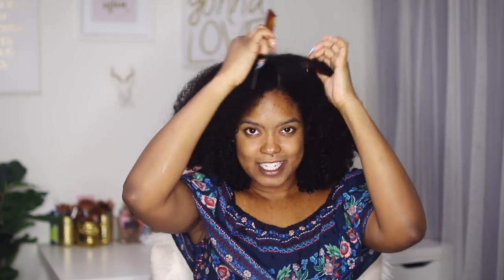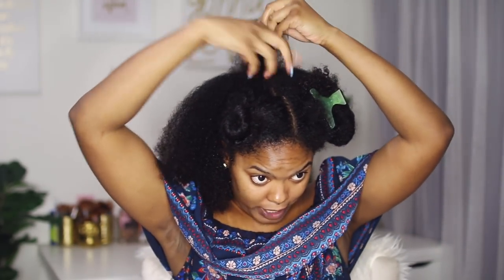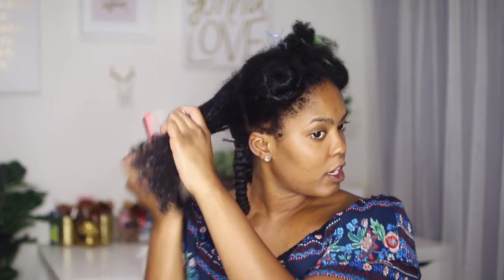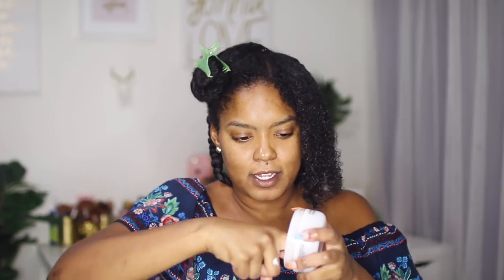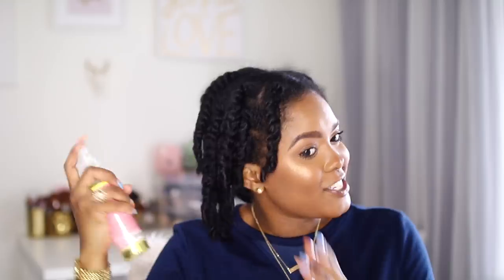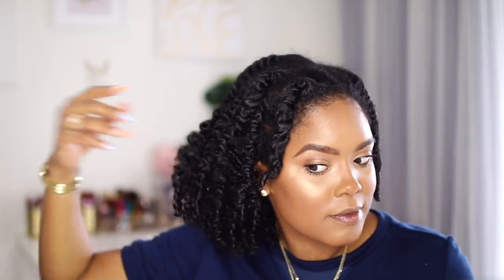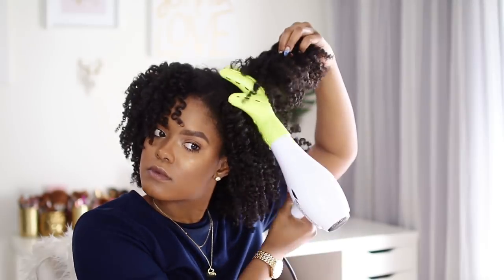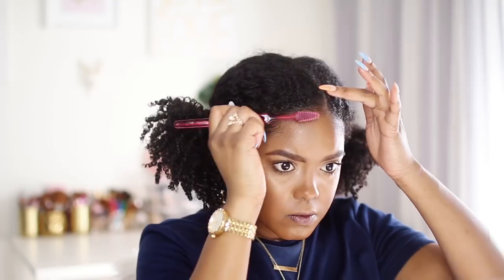Chunky Twist Out on Natural Hair | MiniMarley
Hey guys! So I recently started doing chunky twist-outs when I'm pressed for time or not in the mood to spend too much time styling my hair and I love the results! Usually I wouldn't spend so much time stretching my hair but my twists were a tiny bit damp and shrunken so I had to do the most lol! Do you prefer my regular more defined twist-out or this one? XoXo

Products:
Jane Carter Solution Nourish & Shine (here is a link to an Amazon deal I found where you can get 2 for almost the same price as 1 gurlll!)
Shea Moisture JBCO Loc & Braid Butter
Jane Carter Curls to Go Shine On Curl Elixir

Follow MEEE!